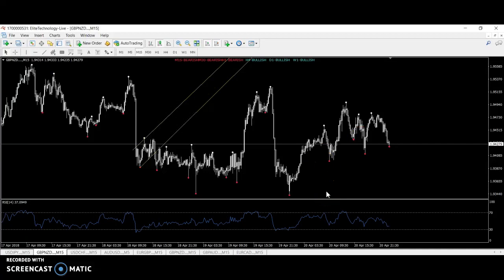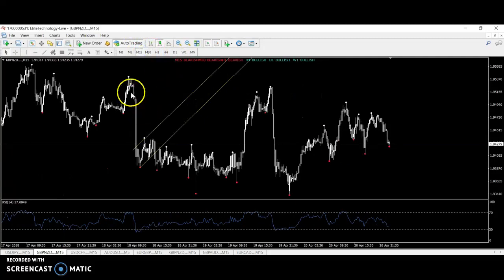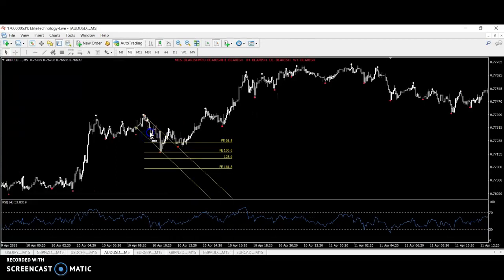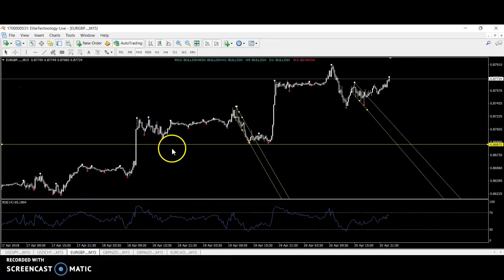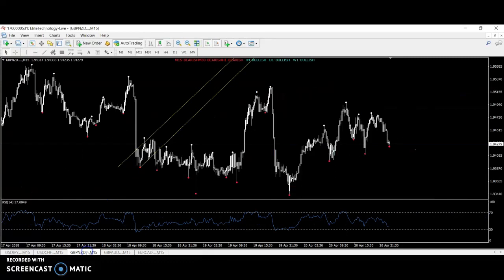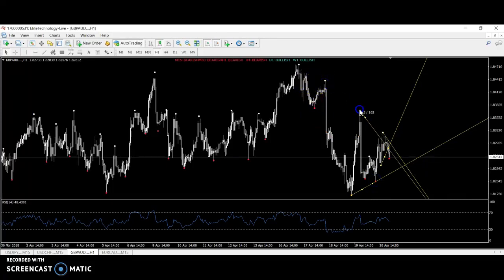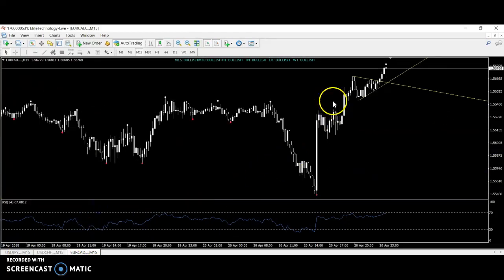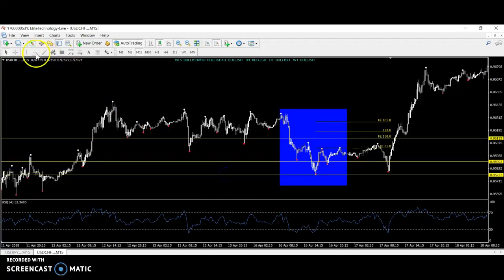Pattern Trading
pattern trade on 15 minute timeframe, teaching the basics before incorporating elliot waves to improve Accuracy